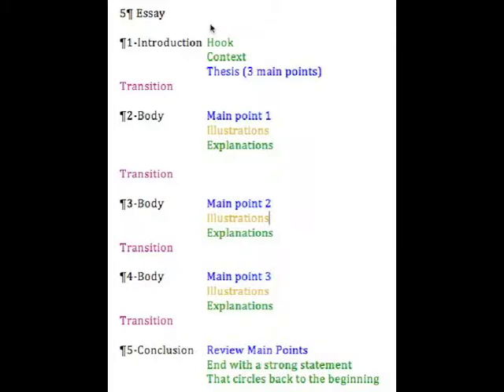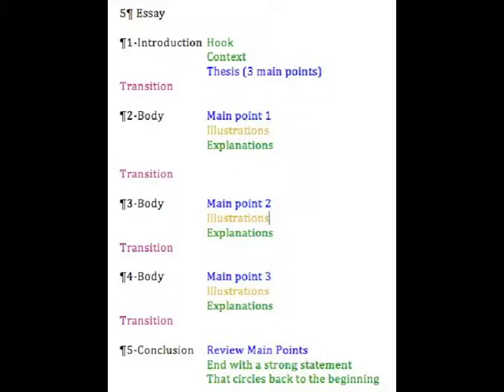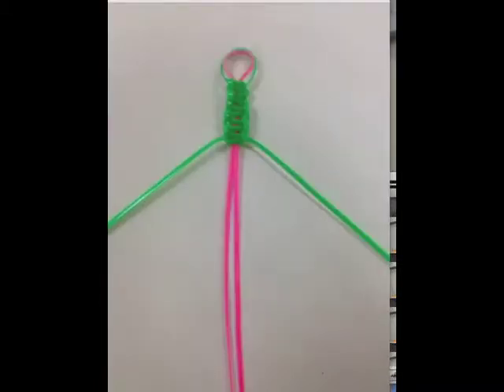5¶ Essay Bracelet - Key Chain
This video explains the elements of writing a 5¶ essay through the making of a bracelet or key chain that represents those elements.

Your 1st ¶ (introduction) will include a hook, context for your essay, and your thesis, which will include your 3 main points. Your 2nd, 3rd, and 4th ¶s (body ¶s) will begin with your main points, transition to illustrations (evidence or support material, such as a fact, statistic, story, definition, comparison, etc.), and explain how those illustrations show or prove your main points. Then you will transition to your 5th ¶, which is your conclusion ¶ wherein you summarize your three main points (not simply restate), reiterate your thesis, and then tie it up with a strong statement that circles back to your intro ¶.